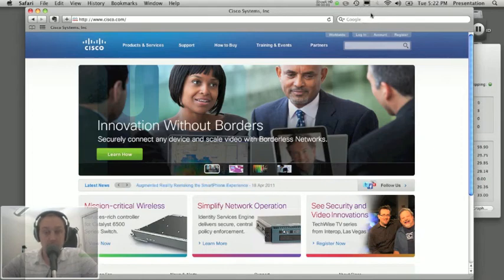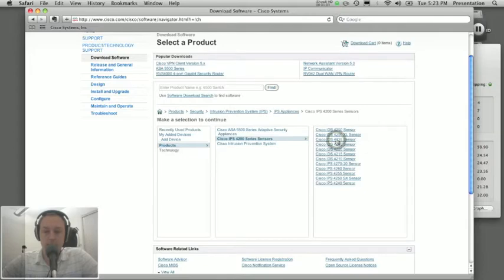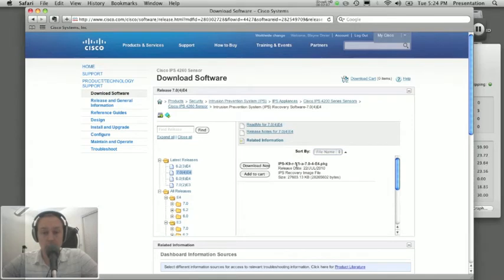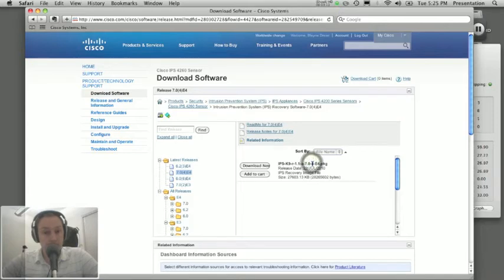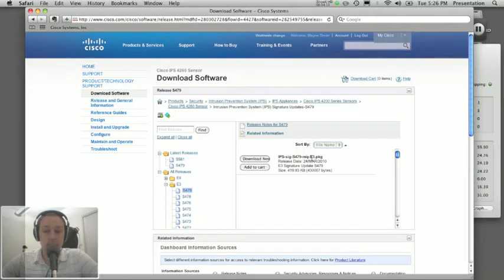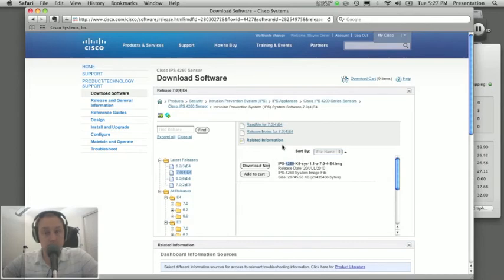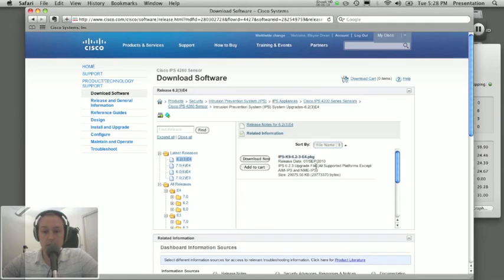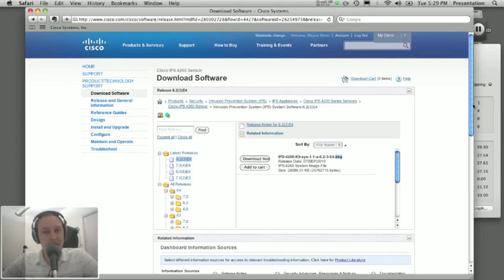Software Available for IPS Platform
Blayne is an escalation support engineer and CCIE at Cisco, specializing in Security. In this video he shows all the software available for IPS on Cisco.com and explains the differences in the different software files.